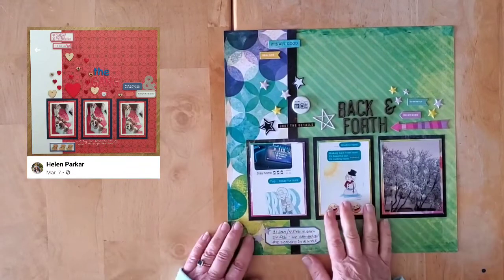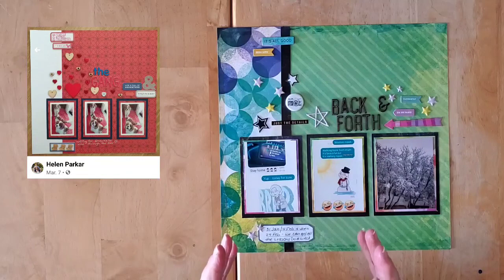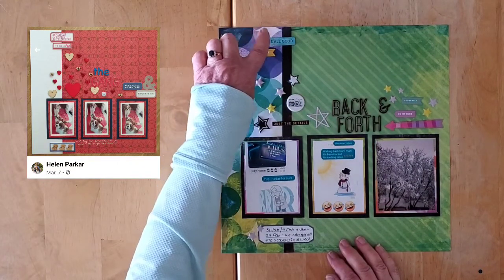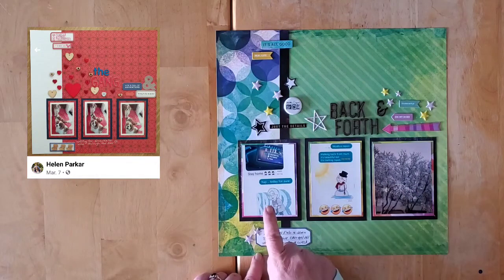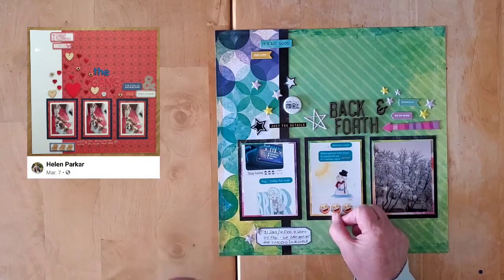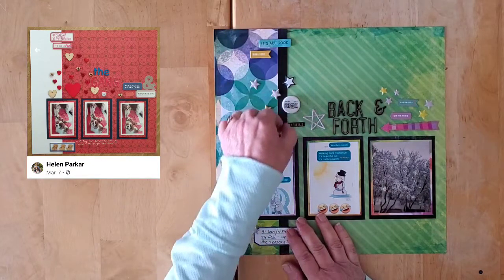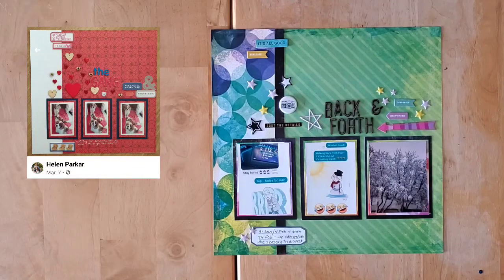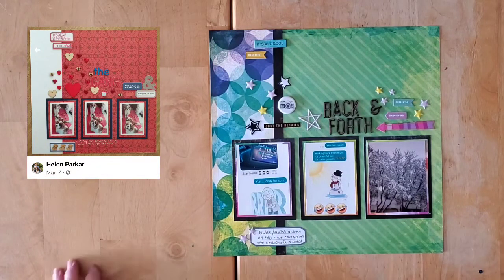MAY I SCRAPLIFT YOU DAY 5 - HELEN: 12X12 LAYOUT, BACK & FORTH (VB COLOR STUDY)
Playing on IG:
Vicky: Instagram.com/vickylopezduran
Sharon:  Instagram.com/pezscrapsagain/